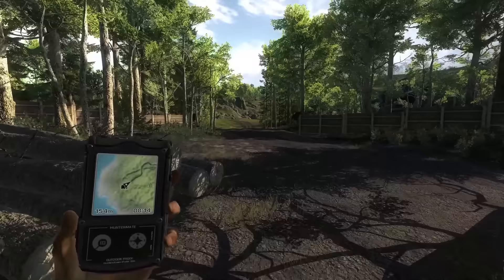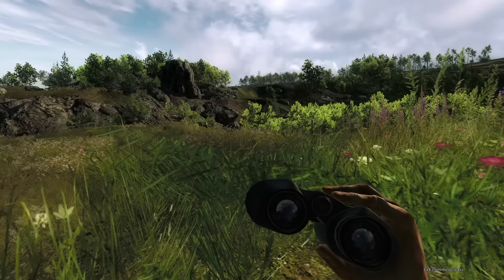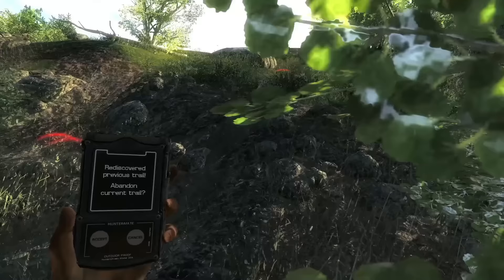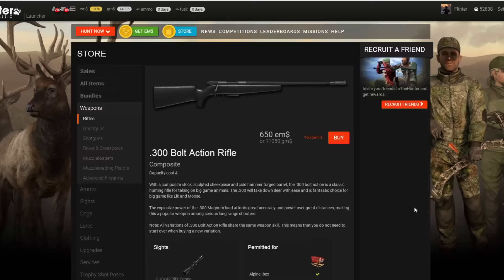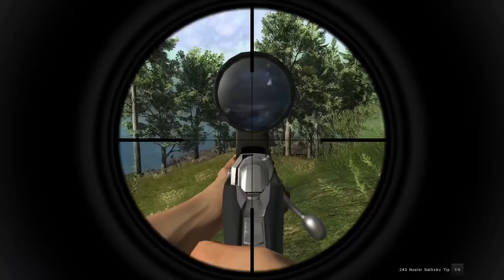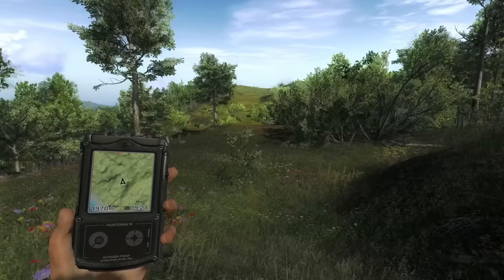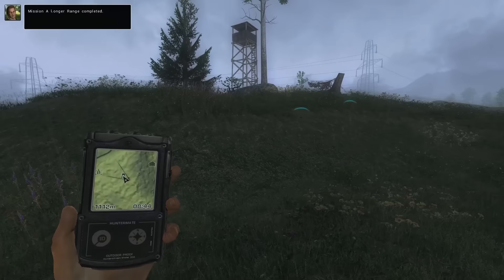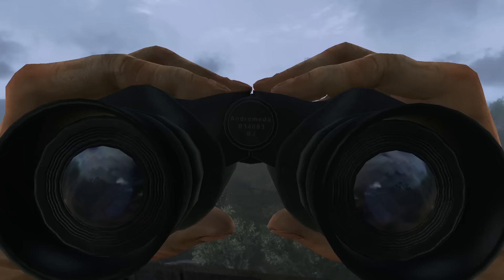Learn to Play theHunter Classic in 30 Minutes! | Beginner's Guide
New to theHunter Classic and looking for a place to start? This guide looks at all the important information to set you off on the right track for a successful hunt!

USEFUL RESOURCES ▼▼▼▼▼▼▼▼▼▼